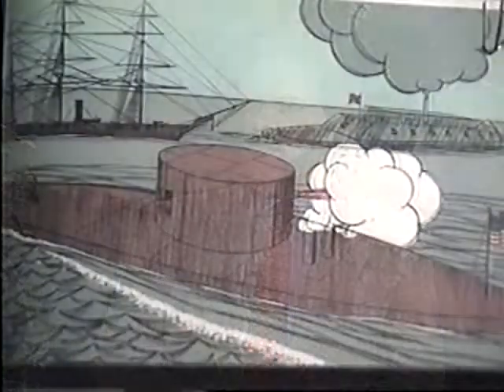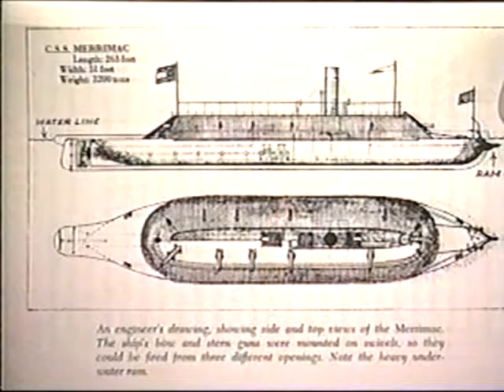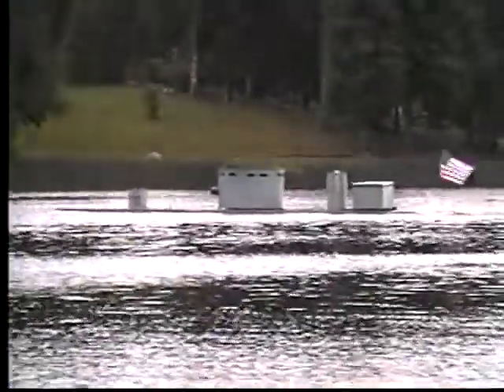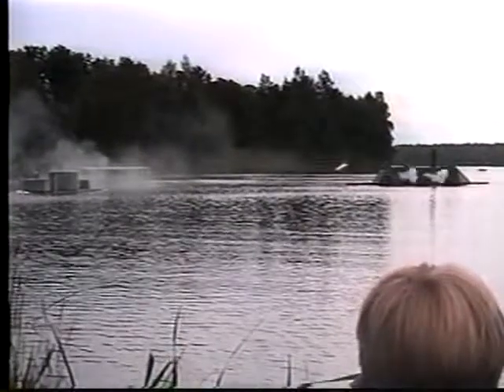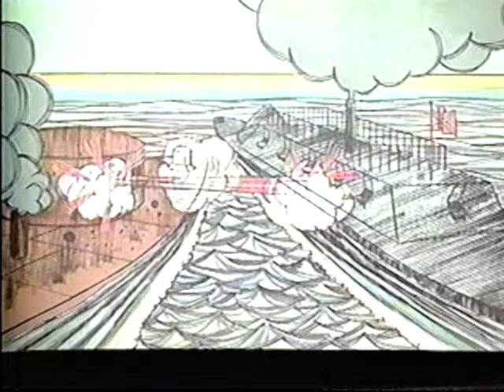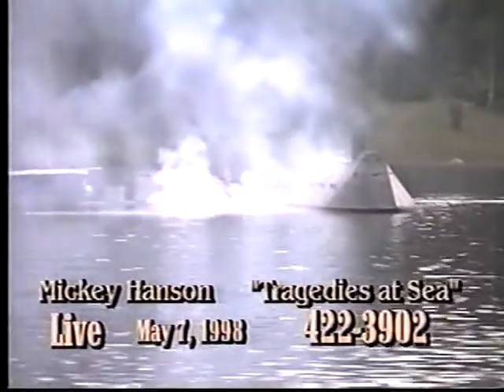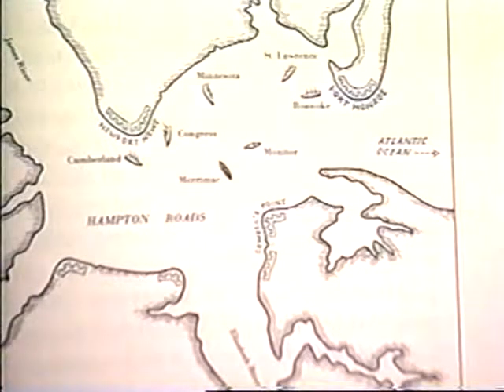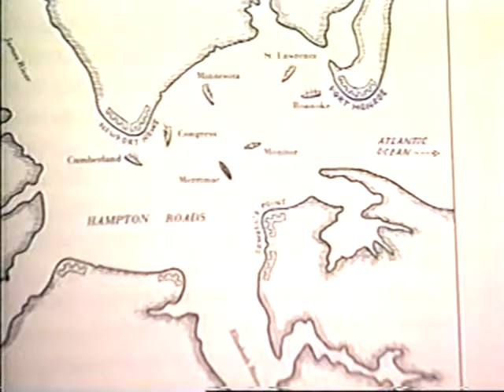Tragedies at Sea: Monitor and Merrimac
I created this video with the YouTube Video Editor This is another live-viewer call-in show I did called Tragedies at Sea: Monitor and Merrimac, which was shown on Access Fort Wayne. I had as a guest a historian at the local Lincoln museum: Dr. Gerald "Jerry' Prokopowicz. The battle reenactment was taped by a member of the staff of Access Fort Wayne: Eric Molberg. Note that I didn't know it was going be used and was told I had permission by Pat Stelte, another staff member who was directing. However, I found out later that I didn't.